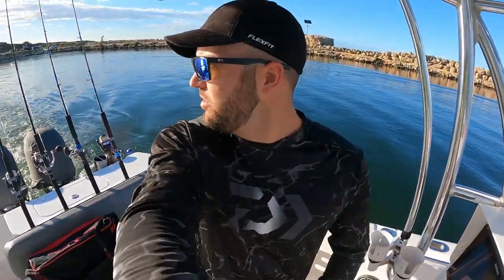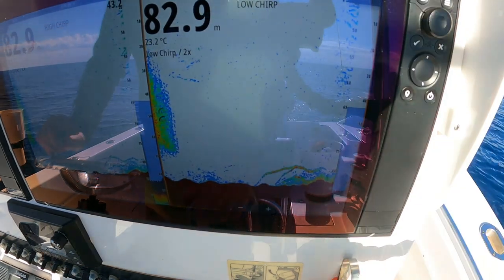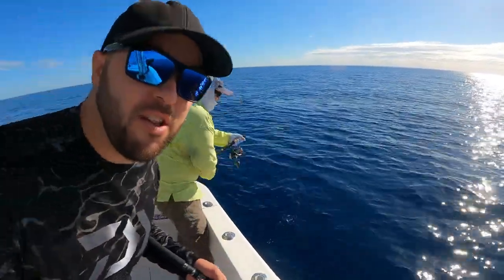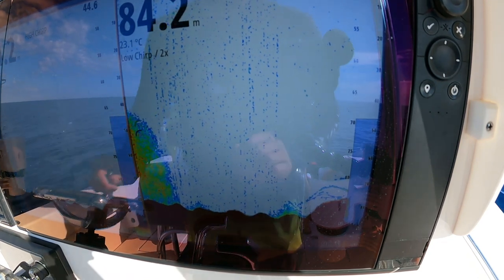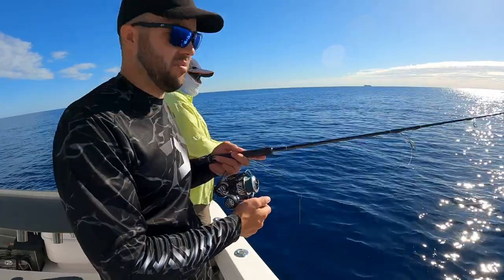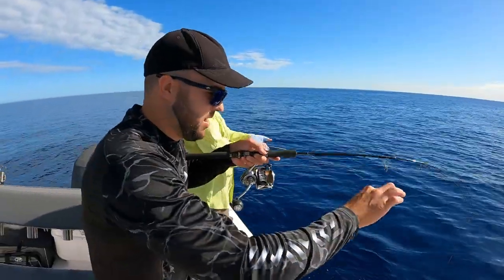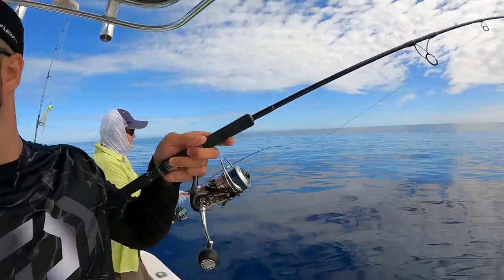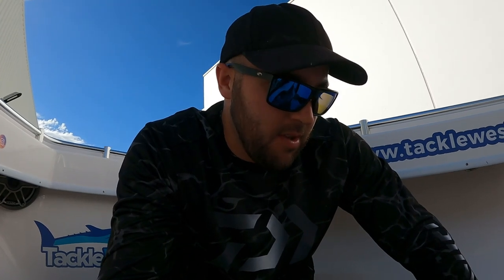How I use my Simrad Sounder to find fish | Queen Snapper, Dhufish & Breaksea in perfect weather!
We took full advantage of the perfect weather that was predicted to get out and have a fish off Two Rocks. One of the first spots we checked out was loaded with fish and on our first drop we managed a nice Queen snapper on the Vexed Occy Head Skirt, it was a cracker. As you can see from the sounder shots the spot looked like it was loaded with fish. Another drift and I managed a nice Dhu that nailed my 150g Occy Head. It wasn't long until the current picked up mid morning and the fish completely shut down for us. We managed to get some blackass and a heap of small snapper before heading in early afternoon. The weather was absolutely unreal!